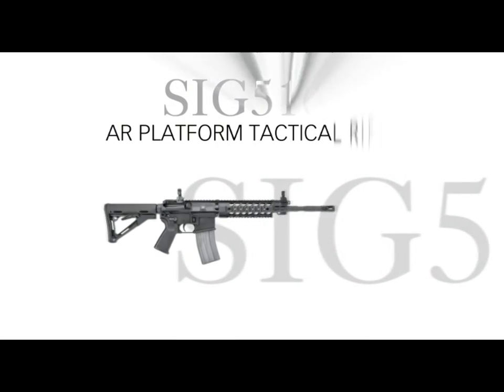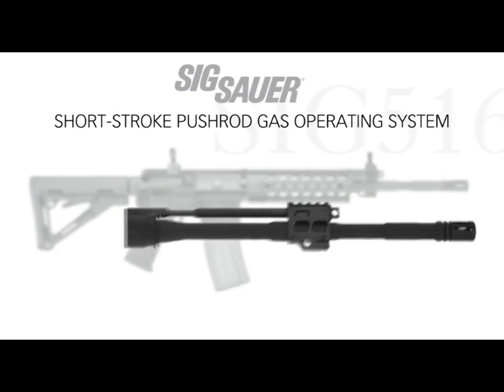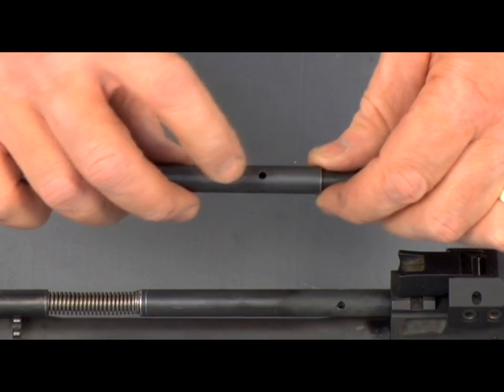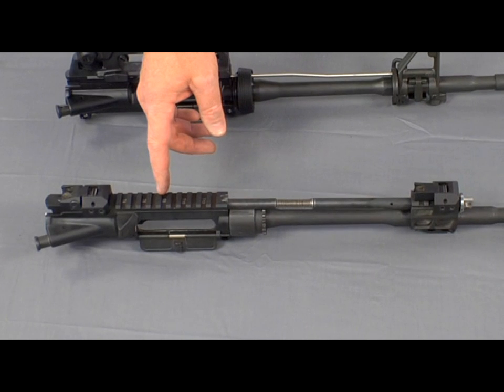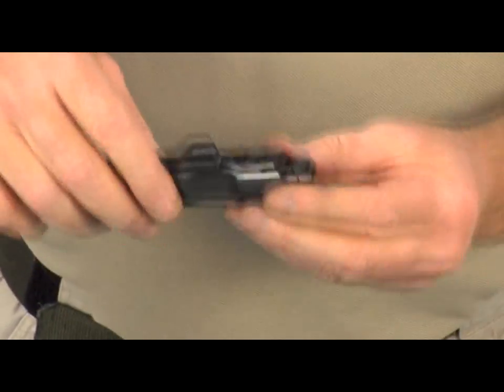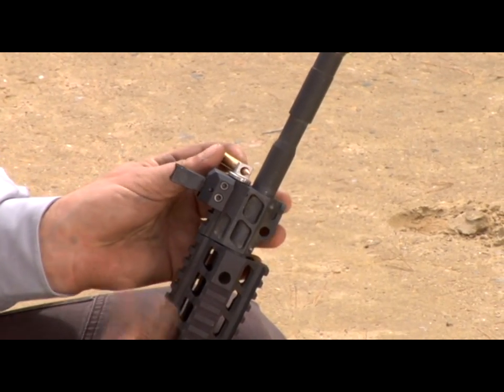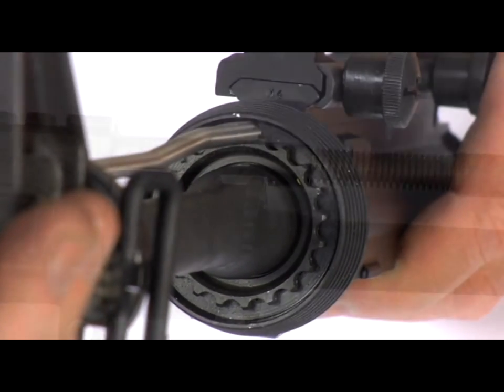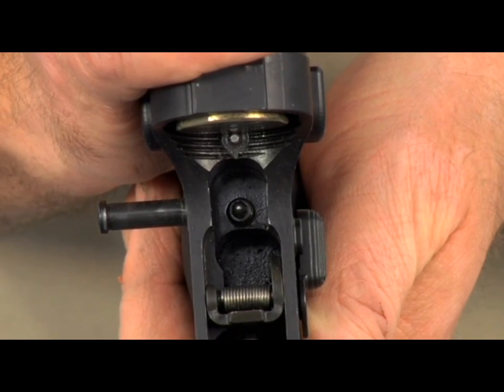SIGSAUER 516 Part 1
We would like to present you the SIG 516. Also check out part 2 and 3.